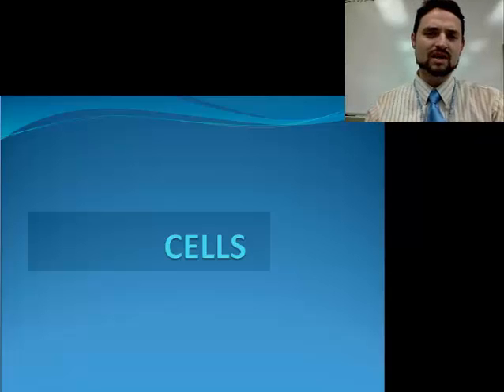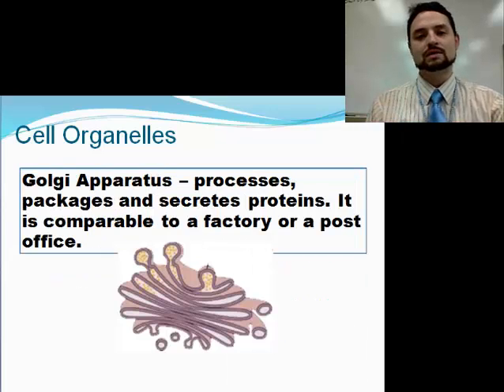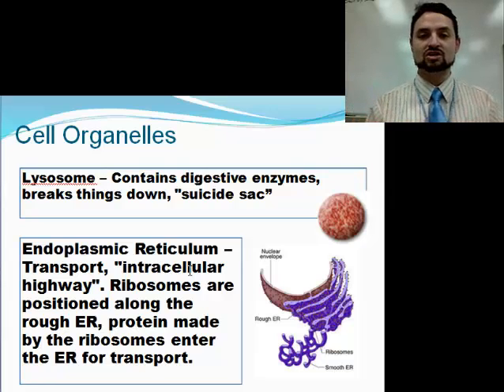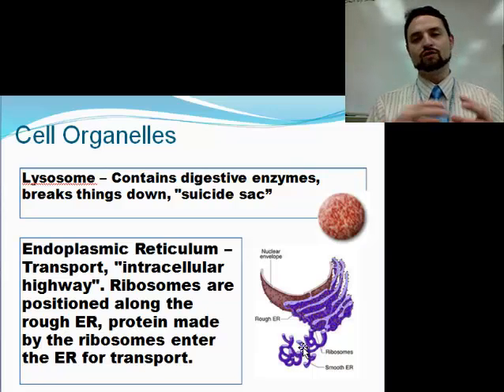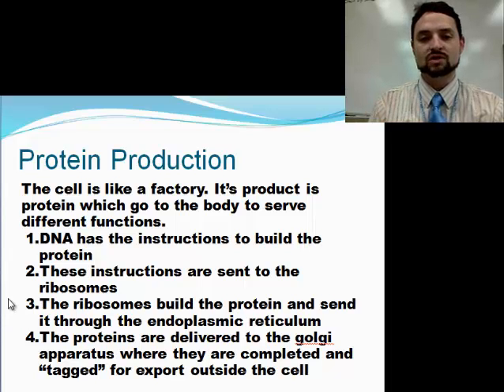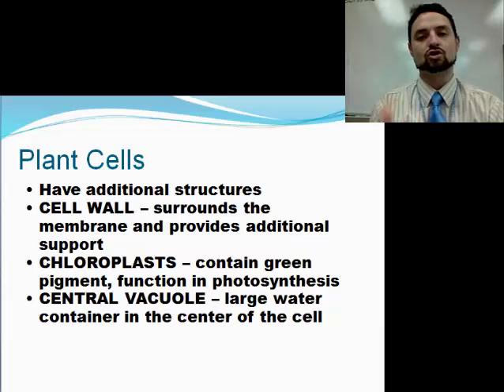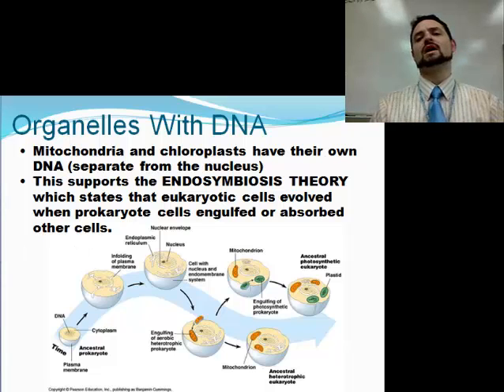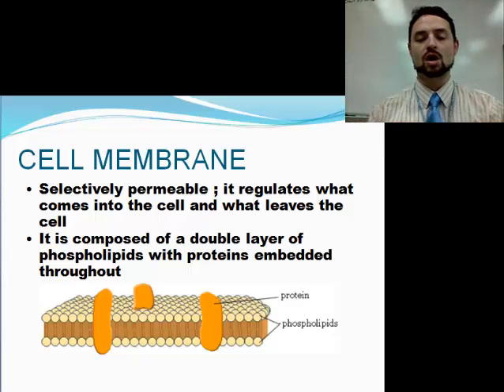Cell Organelles for Biology 1